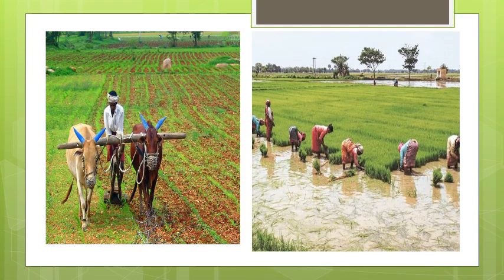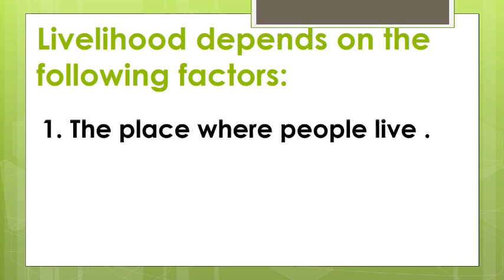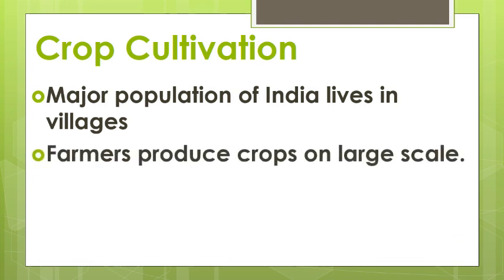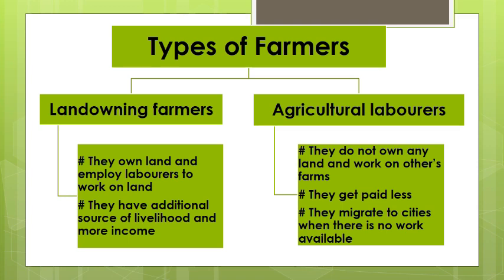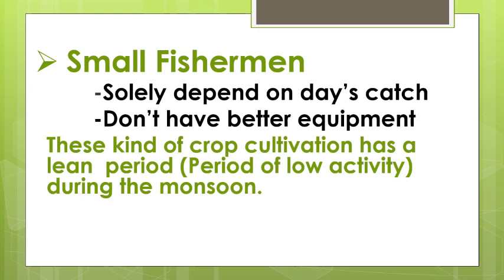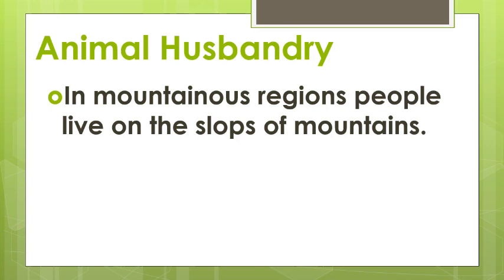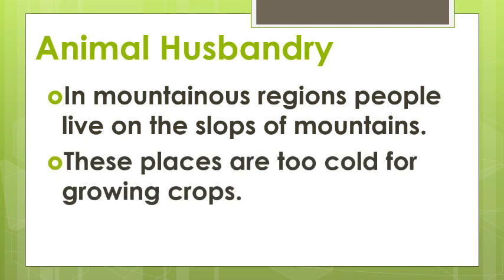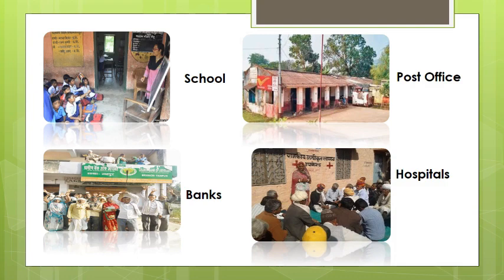Rural Livelihood / Class VI